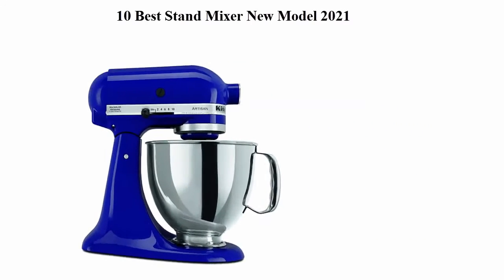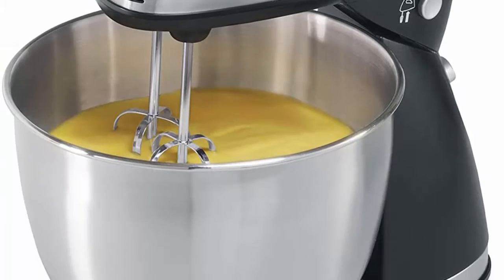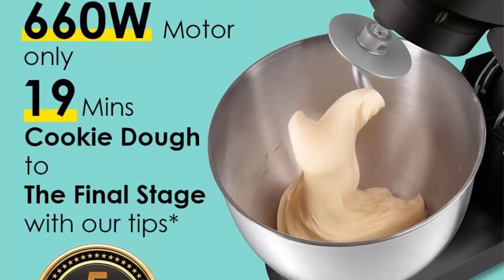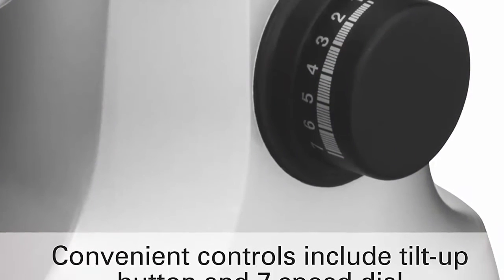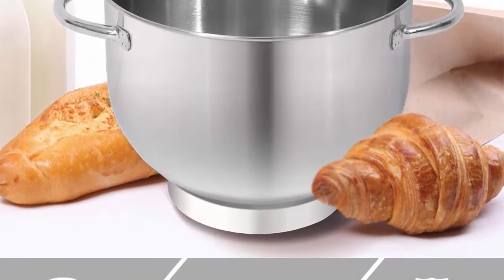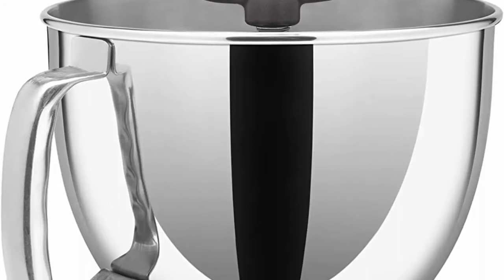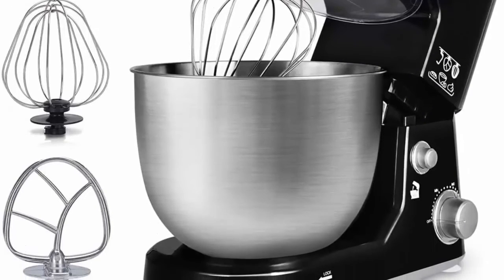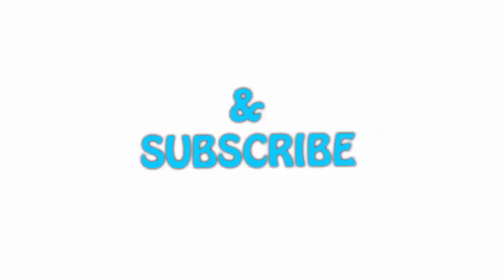✅ 10 Best Stand Mixer New Model 2021 | top stand mixers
► Checkout These Links For Updated Price Of Stand Mixer;
❥ Top 1. KitchenAid RRK150BU 5 Qt. Artisan Series

❥ Top 2. Stand Mixer, Cusimax Dough Mixer Tilt-Head Electric Mixer with 5-Quart Stainless Steel Bowl, Dough Hook, Mixing Beater and Whisk, Splash Guard, CMKM-150, Black

❥ Top 3. Cuisinart SM-50BC 5.5-Quart Stand Mixer, Brushed Chrome, Silver Lining

❥ Top 4. KitchenAid Artisan Series Stand Mixer with Pouring Shield, 5-Qt., Liquid Graphite

❥ Top 5. Sunbeam 2594 350-Watt MixMaster Stand Mixer with Dough Hooks and Beaters, Black

❥ Top 6. Aucma Stand Mixer,6.5-QT 660W 6-Speed Tilt-Head Food Mixer, Kitchen Electric Mixer with Dough Hook, Wire Whip & Beater (6.5QT, Pink)

❥ Top 7. Hamilton Beach Electric Stand Mixer, 4 Quarts, Dough Hook, Flat Beater Attachments, Splash Guard 7 Speeds with Whisk, Black with Top Handle

❥ Top 8. COOKLEE Stand Mixer, 9.5 Qt. 660W 10-Speed Electric Kitchen Mixer with Dishwasher-Safe Dough Hooks, Flat Beaters, Wire Whip & Pouring Shield Attachments for Most Home Cooks, SM-1551, Nero Nemesis Black

❥ Top 9. Hamilton Beach Classic Hand and Stand Mixer, 4 Quarts, 6 Speeds with QuickBurst, 290 Watts, Bowl Rest, Black and Stainless (64651), New

❥ Top 10. Dash Go Everyday Mixer - PASTEL BLUE

Watch►✅ 10 Best Single Bowl Kitchen Sink

Watch►✅ 10 Best Memory Foam Mattress